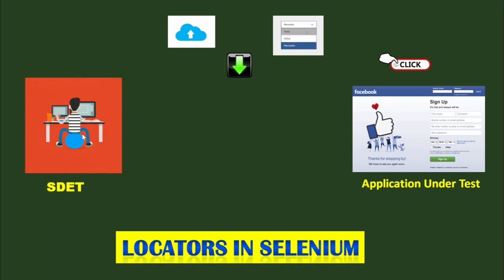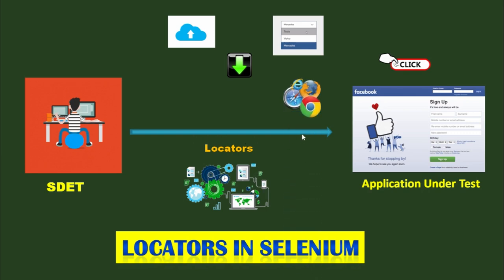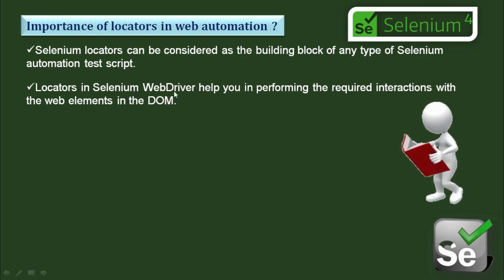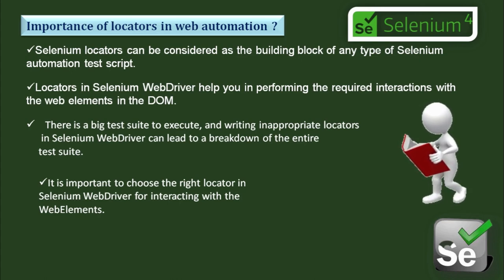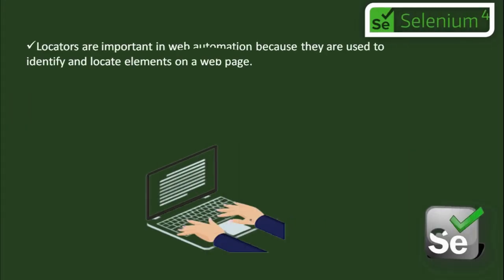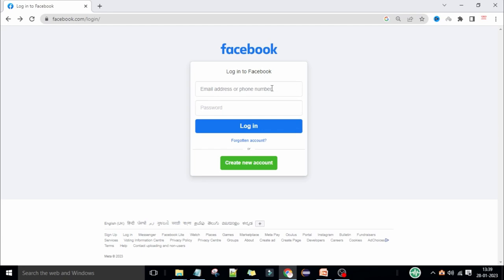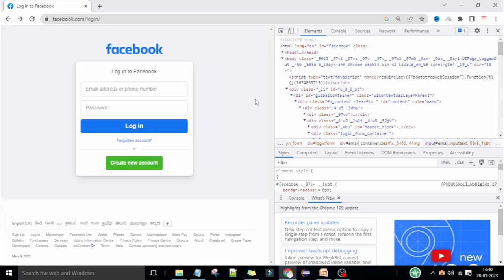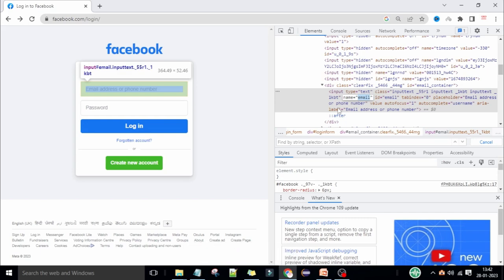Why we need Locators in selenium test automation ? Importance of locators | Selenium Locator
📢 In this video, you will learn "WHY WE NEED LOCATORS IN SELENIUM " ? or Importance of locators in selenium webdriver automation.
🔥If you are working in automation team or looking for a job as a automation testers or want to switch to automation testing profile then you should learn locators first.
If you are weak in writing stable and strong locators for your application then you will suffer from execution of your test scripts. To make your test suite stable and working you need to write well planned locators once.🔥

➡  About Selenium Webdriver ?
Selenium webdriver is the most popular tool used to automate the testing of web applications.

In this video, you will following-
00:20      Introduction for need of locators in test automation
00:30      Explain need of locators with facebook login page
03:20      Importance of locators in web automation
06:52      How to inspect a web element in chrome
7:50         Understand locators with real time demo

➡  About Selenium locators-
Locators in Selenium are used to identify elements on a web page. They are critical in Selenium as they help to locate the HTML elements of a web page so that actions can be performed on them, such as clicking a button, entering text, etc.
The different types of locators available in Selenium include ID, Class Name, Name, Link Text, Partial Link Text, CSS Selectors, and Xpath.
By using different combinations of these locators, testers can identify elements precisely and perform actions as required.

Azure DevOps fundamentals crash course-